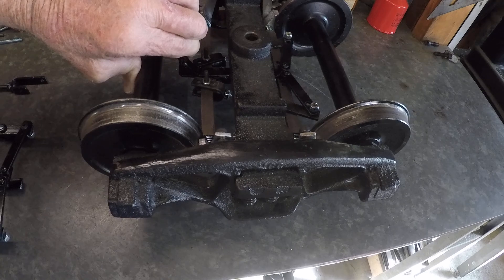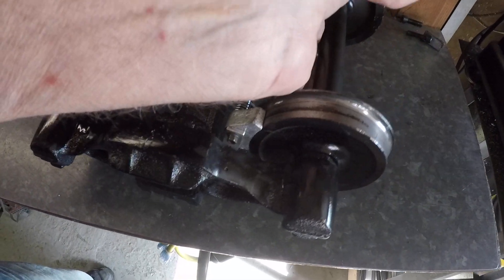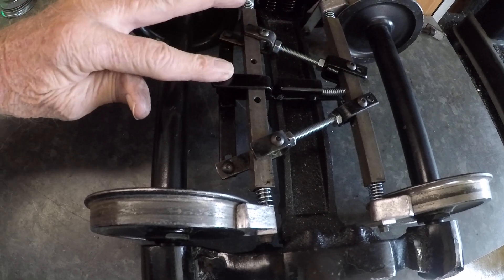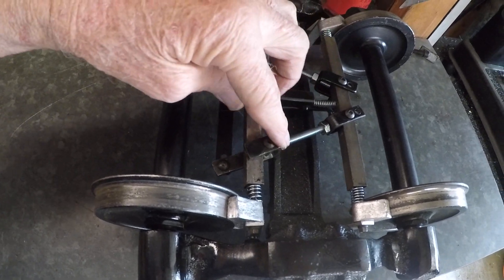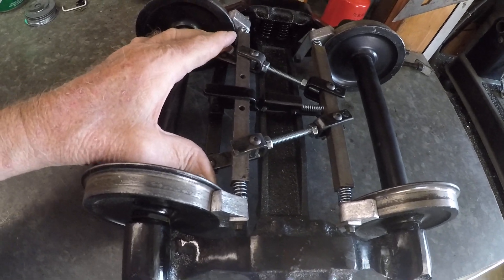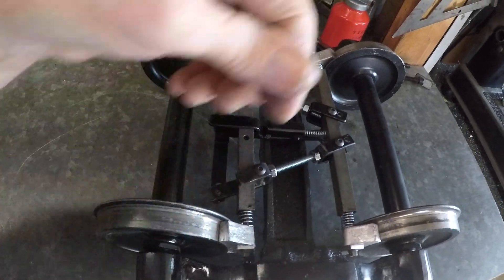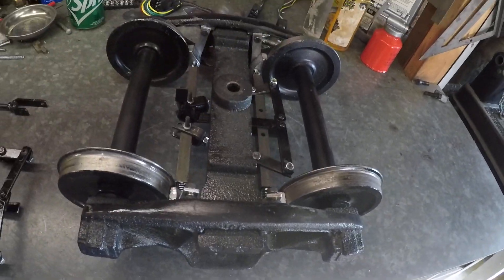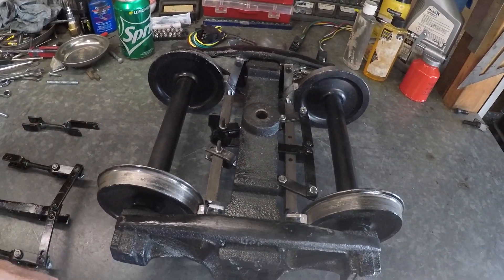Manual brake linkage on Titan Train Trucks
A way to operate brakes on Titan Train trucks manually.